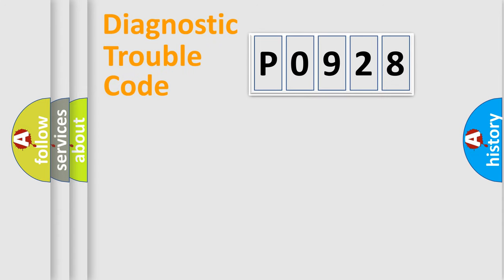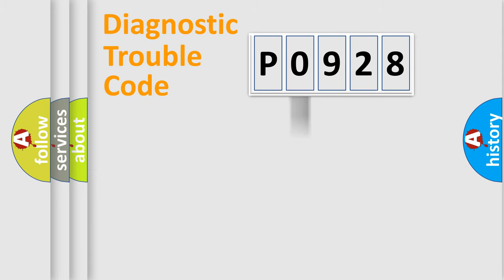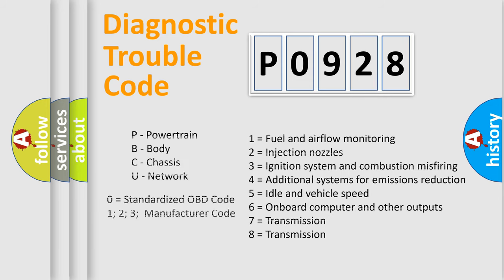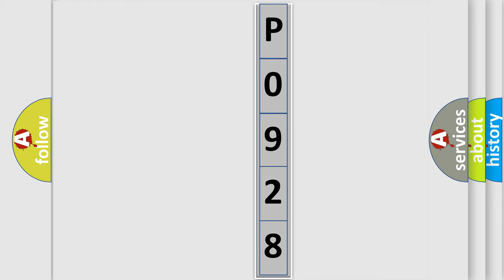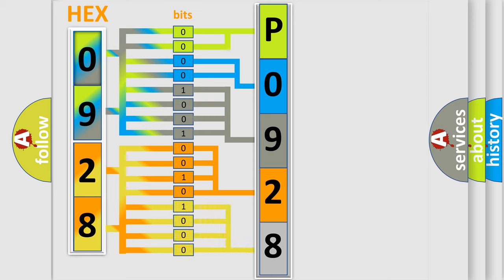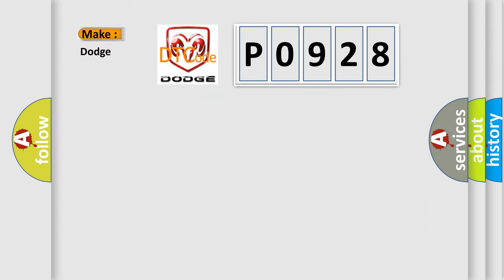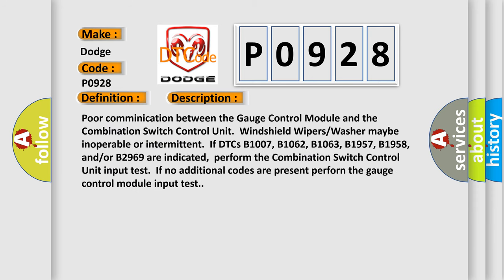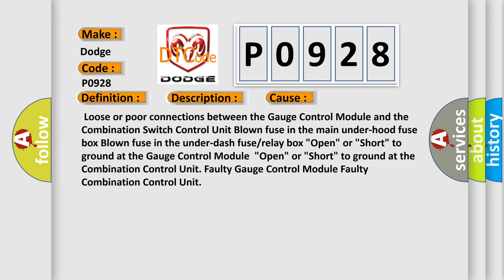DTC Dodge P0928 Short Explanation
Contents:
0:21 Basic DTC analysis according to OBD2 protocol standard.
1:48 Insight into programming
2:58 A diagnostically understandable description of the Diagnostic Trouble Code
3:05 Basic error definition

Make:
Dodge
Code:
P0928
Definition:
Gauge Control Module Lost Communication with Combination Switch Control Unit (WIPSW Message)
Description:
Poor comminication between the Gauge Control Module and the Combination Switch Control Unit.Windshield Wipers or Washer maybe inoperable or intermittent.If DTCs B1007, B1062, B1063, B1957, B1958, and or or B2969 are indicated,perform the Combination Switch Control Unit input test.If no additional codes are present perforn the gauge control module input test.
Cause:
 Loose or poor connections between the Gauge Control Module and the Combination Switch Control Unit Blown fuse in the main under-hood fuse box Blown fuse in the under-dash fuse or relay box "Open" or "Short" to ground at the Gauge Control Module"Open" or "Short" to ground at the Combination Control Unit. Faulty Gauge Control Module Faulty Combination Control Unit